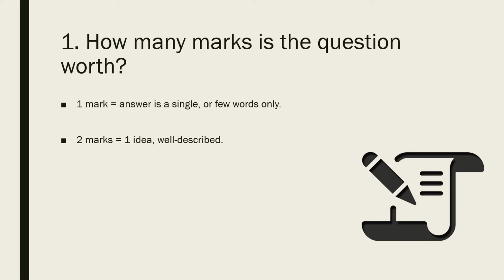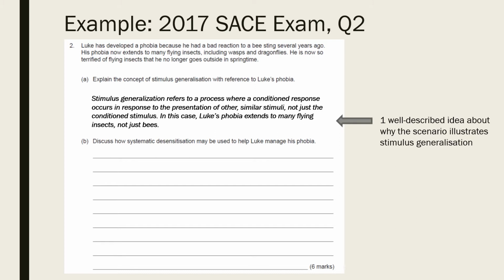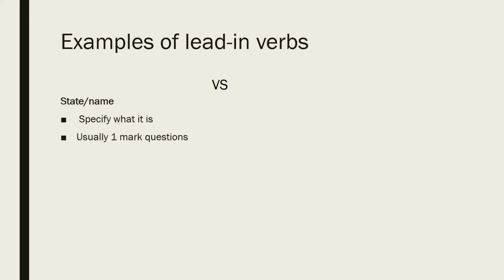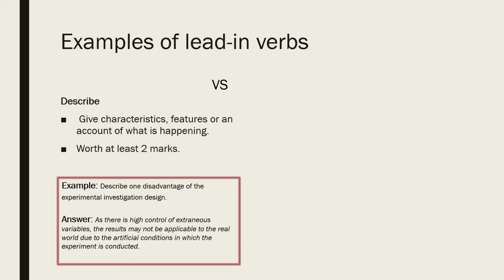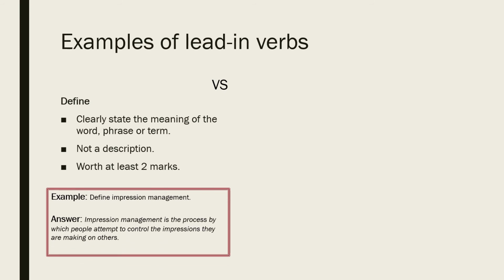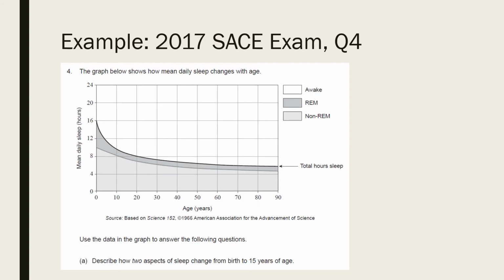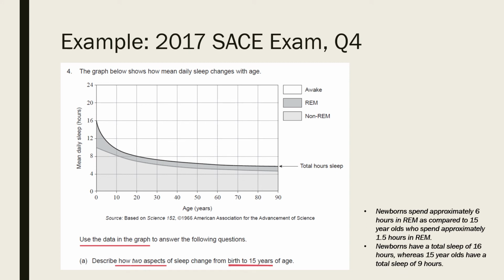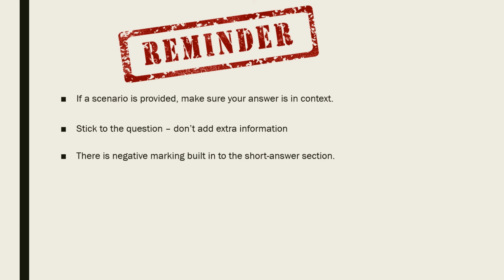How to Answer Exam Questions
Some tips on how to answer exam-standard questions for SACE Psychology.